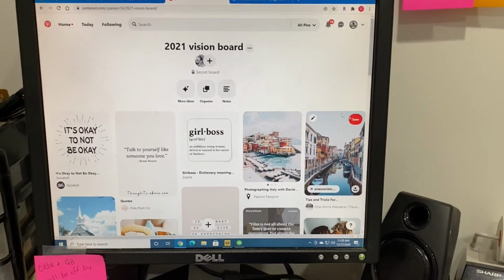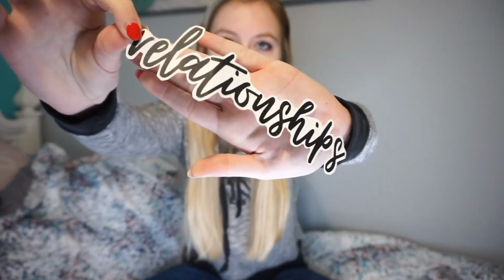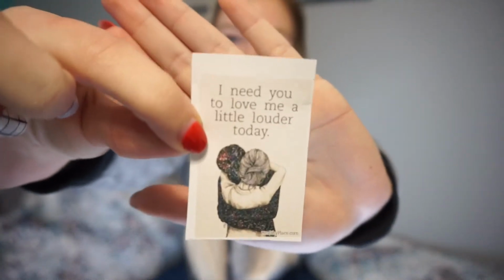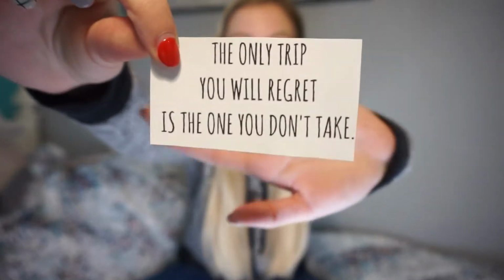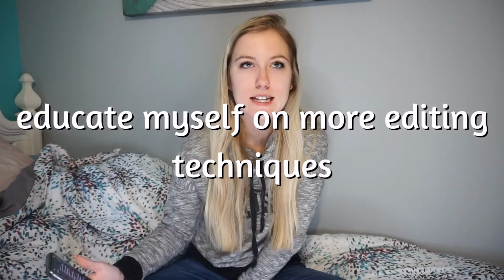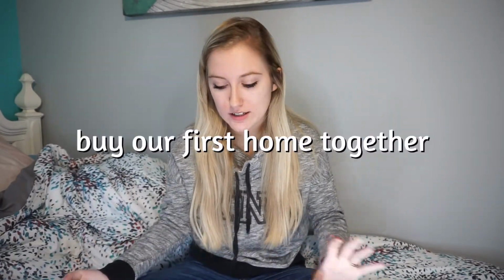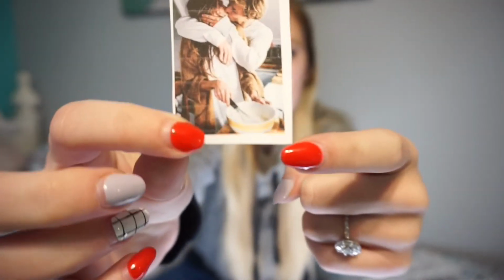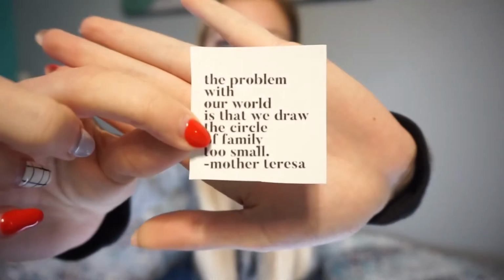SHARING MY GOALS FOR 2021 | part two where sh*t gets deep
In part two of setting goals for 2021, I share the first half of the goals I am personally setting for the new year. Grab a snack, and get ready for something I haven’t told ANYONE. I am so excited to see what 2021 has in store for me. See you tomorrow for part three, xoxo.